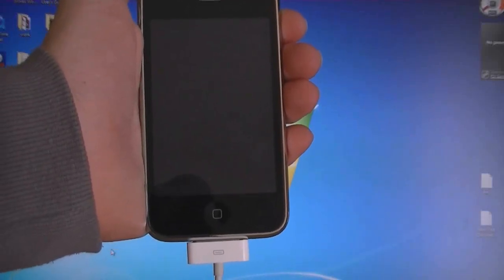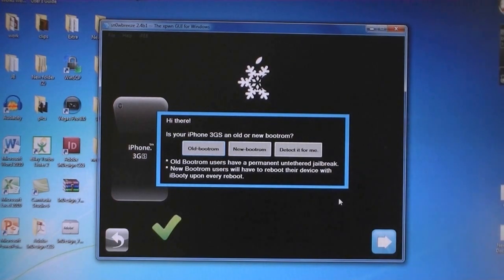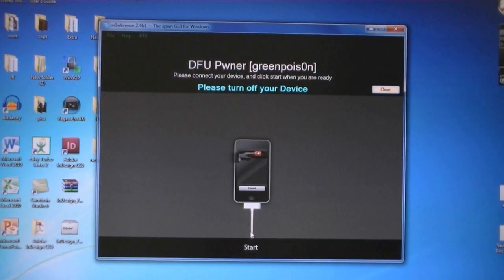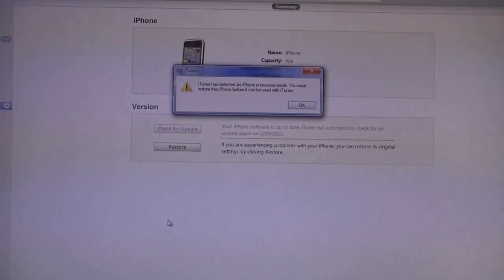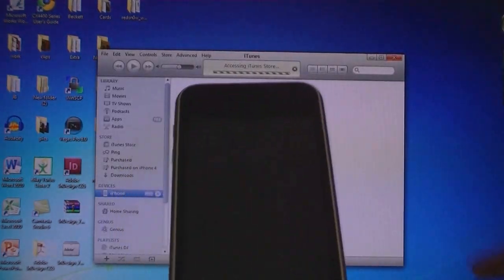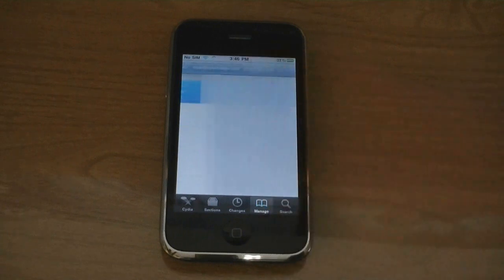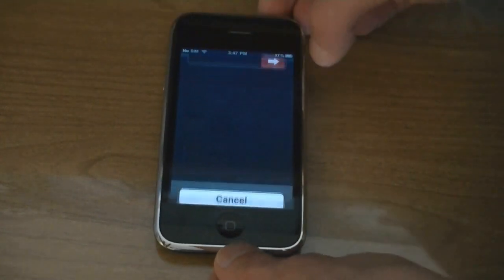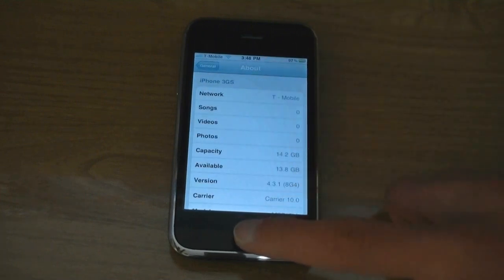How To Jailbreak & Unlock 4.3.1 - iPhone 4 & iPhone 3GS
This video tutorial will show you how to jailbreak and unlock your iPhone 4 or iPhone 3GS on firmware 4.3.1 using Sn0wbreeze and Ultrasn0w. This jailbreak will also enable Multi-touch gestures on 4.3.1. Sn0wbreeze does preserve your baseband.

If you have an iPhone 3GS with an old bootrom, then this jailbreak is untethered. This jailbreak is tethered for the iPhone 3GS (new bootrom) and iPhone 4.

Add this source to Cydia and install Ultrasn0w (if it has not already been added): repo666.ultrasn0w.com

Ultrasn0w will unlock the iPhone 4 and iPhone 3GS on the following basebands:
01.59.00
04.26.08
05.11.07
5.12.01
5.13.04
06.15.00

Note: If  you rely on an unlock to use your iPhone, then you will need an official SIM card (such as an AT&T SIM) in order to activate the phone. The phone will not activate automatically after restoring it.

This video tutorial will show you how to jailbreak any device on firmware version 4.3 using Sn0wbreeze. This jailbreak will also enable multi-touch gestures on 4.3.

This jailbreak works on the following devices:
iPhone 4
iPhone 3GS (new and old bootrom)
iPad 1G

This jailbreak is an untethered jailbreak only for the iPhone 3GS with the old bootrom. This jailbreak is a tethered jailbreak for all other devices.

Note: If you have iPhone and you rely on an unlock, then you will need an official SIM card to activate the phone.

If your device has a tethered jailbreak (iPhone 3GS with new bootrom or any iPhone 4), then you will need to boot your device with iBooty after jailbreaking. Watch this video to learn how to boot up your device